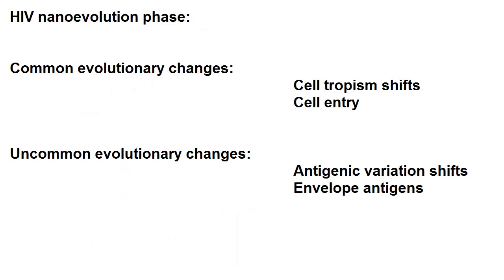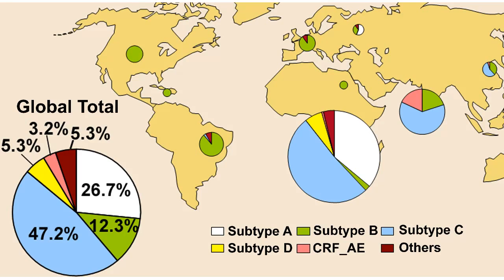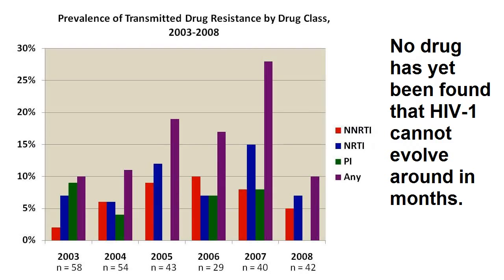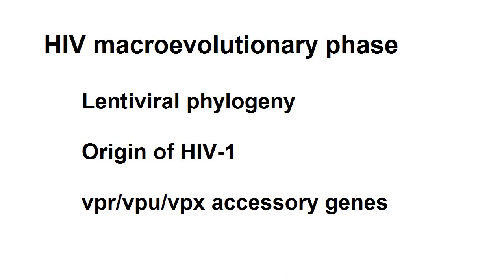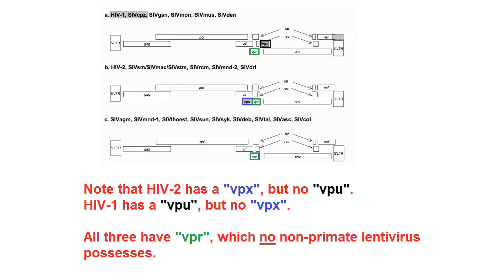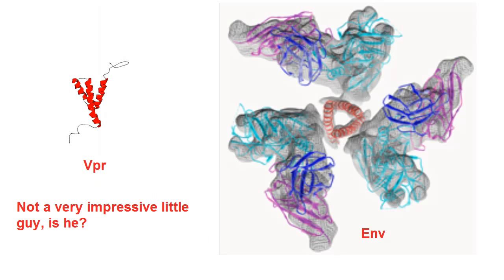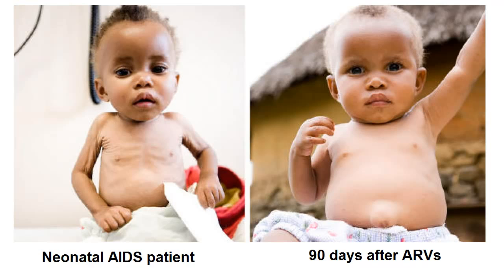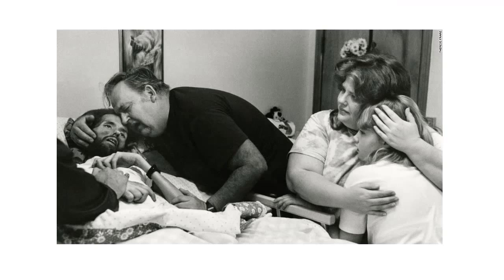Evolution and HIV for OFNF, Part 2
I have to publish this in two parts because of the length.  The cuts are pretty sharp.

This is in response to OnceForgivenNowFree's challenge to "prove evolution is a fact".  While I don't actually care to convince him of the factual nature of evolution, I want to explain to him why I oppose his interference in science and science education.  It was also an excuse to revisit HIV and evolution, my two favorite topics.